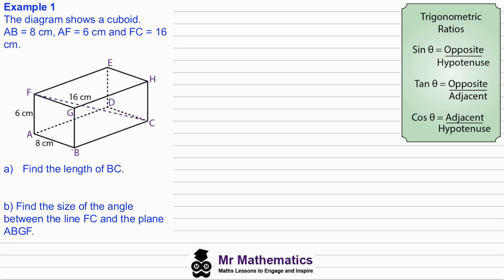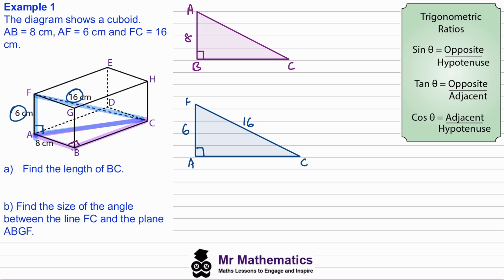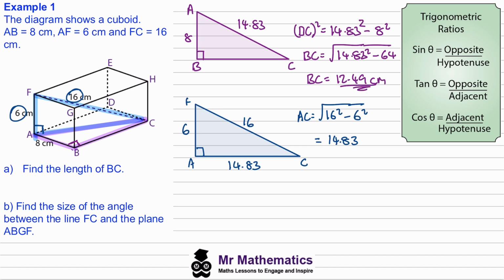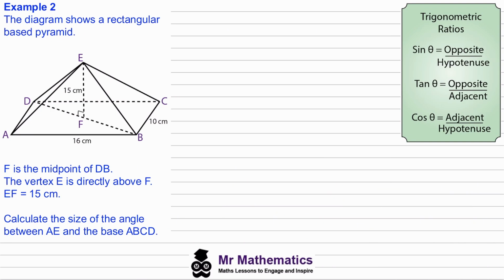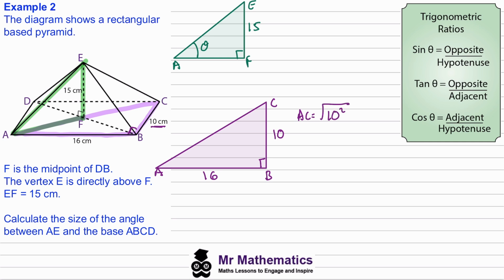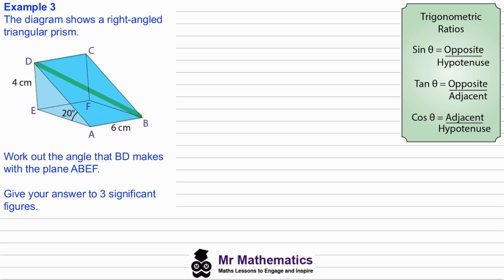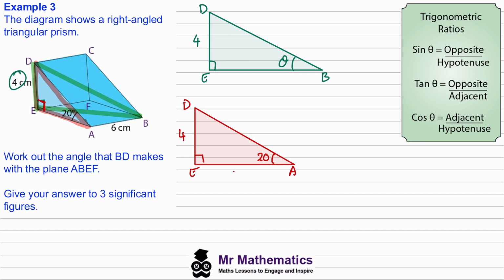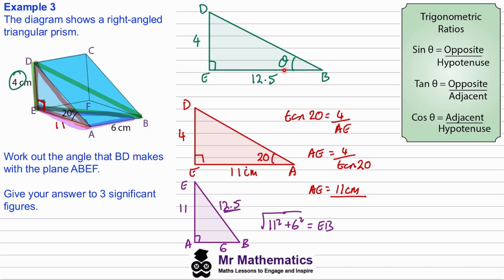Master 3D Trigonometry: 3 Step-by-Step Examples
In this video, we explore how to solve complex problems in 3D shapes by identifying right-angled triangles and applying trigonometry and Pythagoras' Theorem. We work through three detailed examples involving a cuboid, a rectangular-based pyramid, and a triangular prism.

Download the accompanying PDF worksheet and follow along with the full lesson

Timestamps:
0:00 - Introduction & PDF Download Info
0:17 - Example 1: Calculating Lengths & Angles in a Cuboid
4:05 - Example 2: Angle Between a Line and the Base of a Pyramid
6:33 - Example 3: Finding Angles in a Triangular Prism
9:53 - Summary & Further Resources